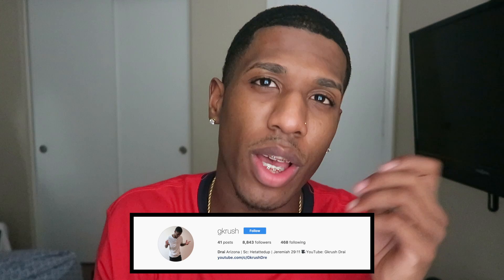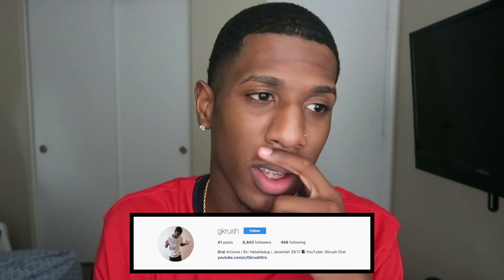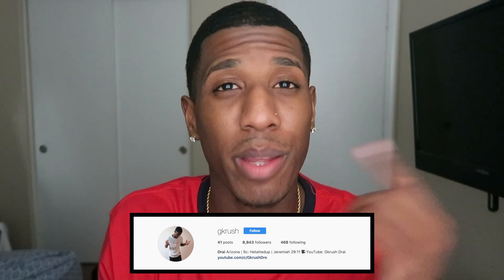HOW TO MAINTAIN 360 Waves Etc..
Xbox One Gamertag: Gkrush Dre

Love Ya'll :)